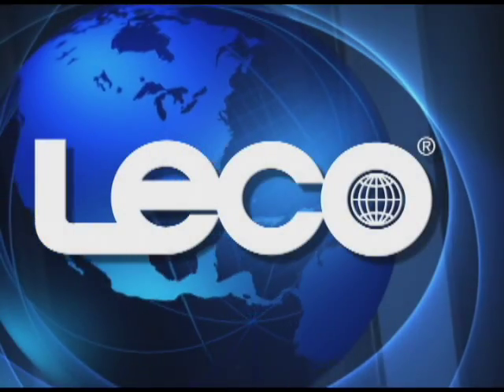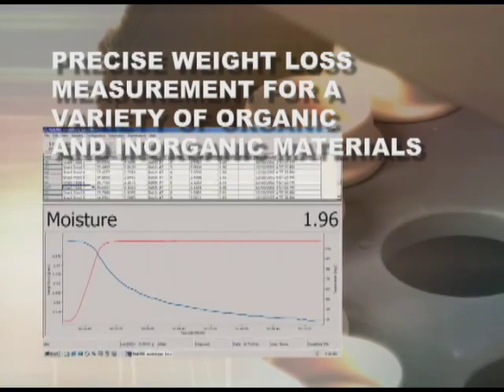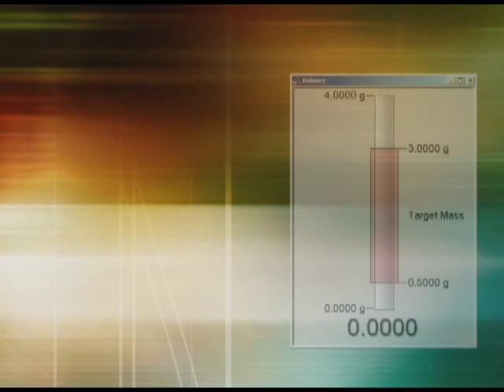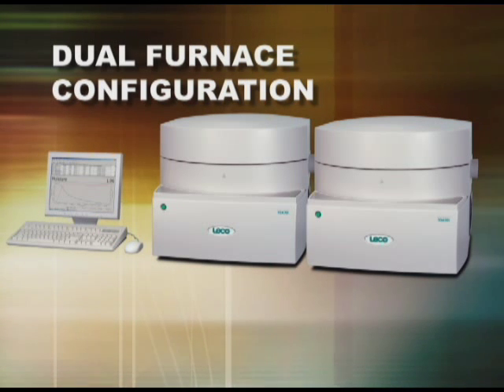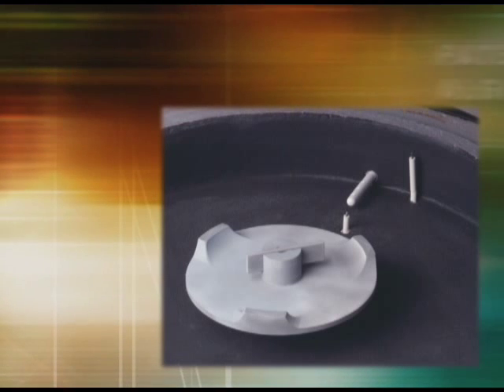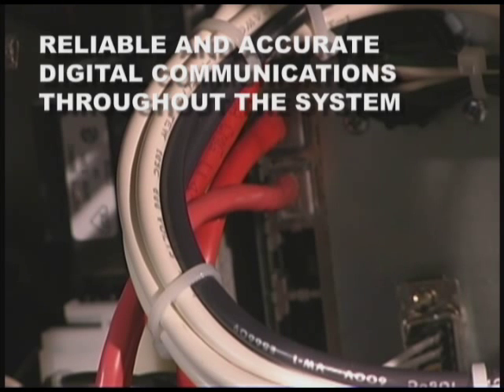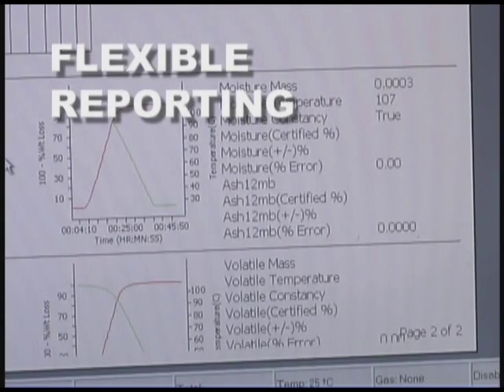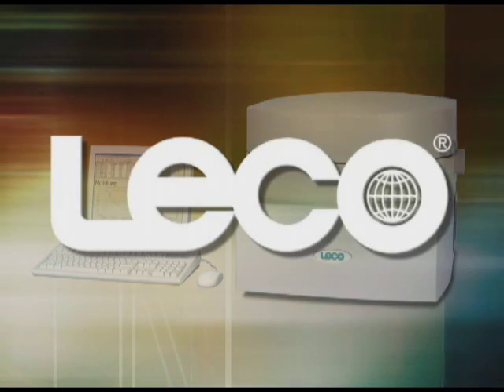LECO TGA701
Determinador Automático Termogravimétrico de Humedad, Cenizas & Materia Volátil